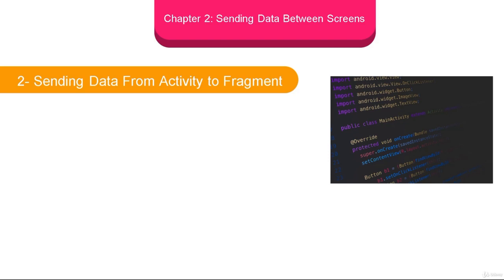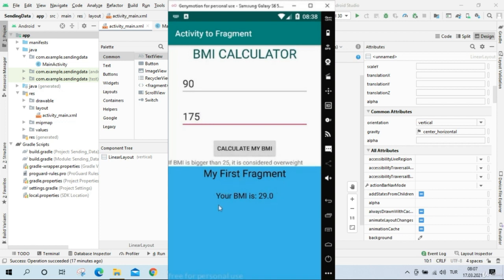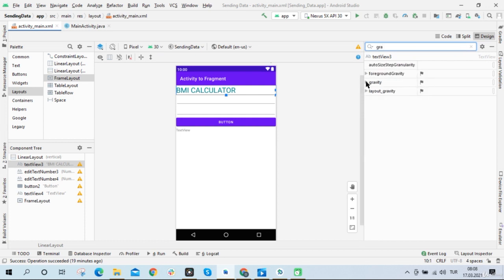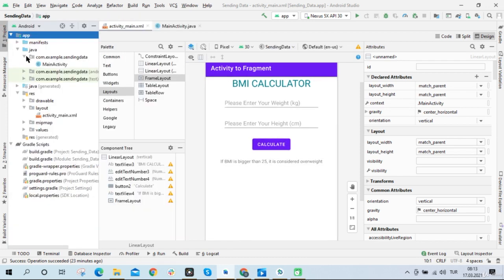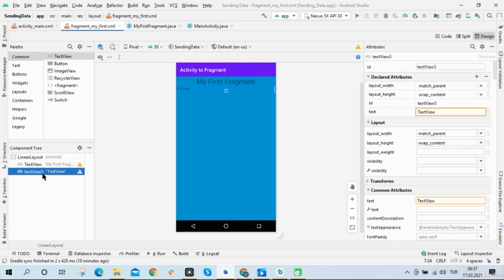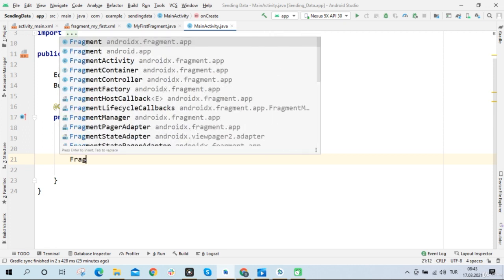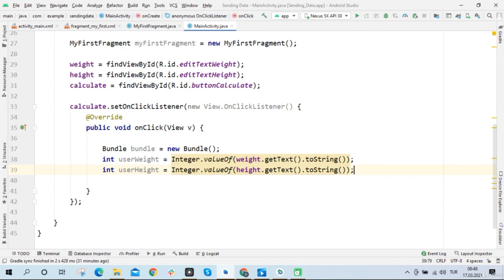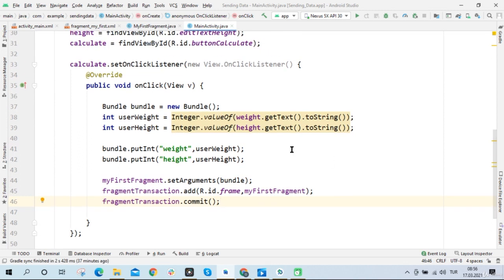Sending Data from Activity to Fragment part 1 | Lecture 69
Welcome to Lecture 69 of our "Introduction to Java Swing | Android Development" series. In this lecture, we will begin exploring the process of sending data from an activity to a fragment in an Android app. Fragment communication is crucial for building flexible and responsive user interfaces, and understanding how to pass data between these components is essential for Android app development.

Key Topics Covered in Lecture 69:

Introduction to Sending Data from Activity to Fragment:

Understand the importance of passing data from an activity to a fragment in Android and how it contributes to building dynamic user interfaces.
Fragments in Android:

Explore the concept of fragments in Android, which represent reusable portions of a user interface that can be combined to create flexible layouts.
Fragment Lifecycle:

Understand the lifecycle of fragments, including key lifecycle methods, and how it impacts data passing and UI updates.
Fragment Transactions:

Learn about fragment transactions, which allow you to add, replace, or remove fragments within an activity's layout.
Using Bundles for Data Passing:

Step-by-step instructions on how to use Bundles to pass data from an activity to a fragment, including sending simple data types and objects.
Setting Arguments in Fragments:

Explore the concept of fragment arguments, which provide a structured way to pass data to a fragment, and how to set and retrieve arguments.
Fragment Initialization:

Learn how to initialize a fragment with the data passed from the parent activity and update the fragment's UI to display the data.
Error Handling and Best Practices:

Strategies for handling potential errors and best practices for efficient data passing from activity to fragment.
The Significance of Sending Data from Activity to Fragment:
Passing data from an activity to a fragment is essential for creating interactive and dynamic user interfaces in Android applications. It allows you to share data, such as user input or application state, and update the fragment's content as needed.

By the end of this lecture, you'll have a clear understanding of how to send data from an activity to a fragment, enabling you to build responsive and data-driven Android applications.

Let's dive into Lecture 69 and explore the world of sending data from an activity to a fragment in Android, a fundamental skill for Android app development.